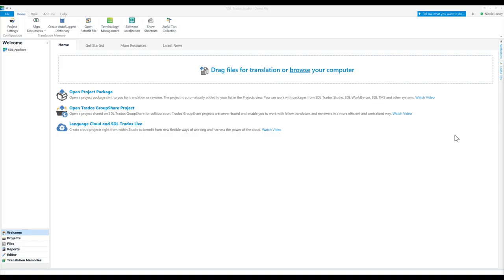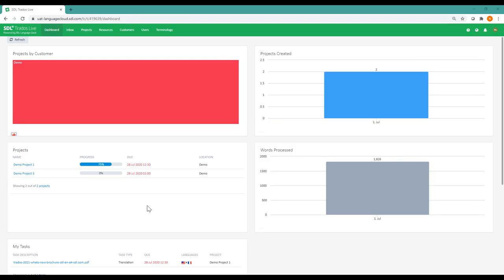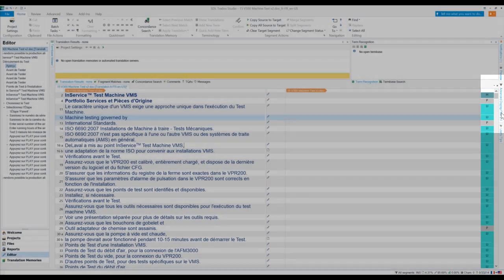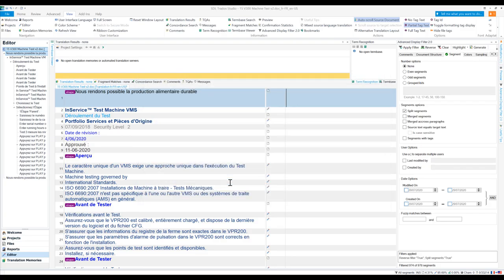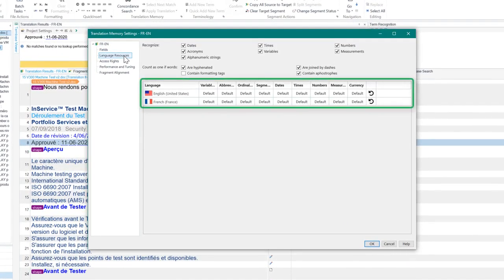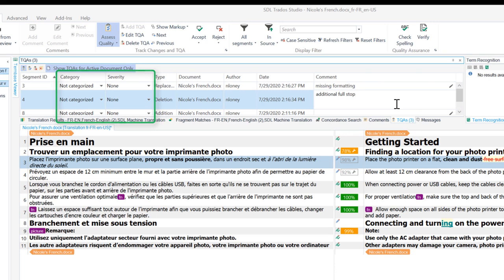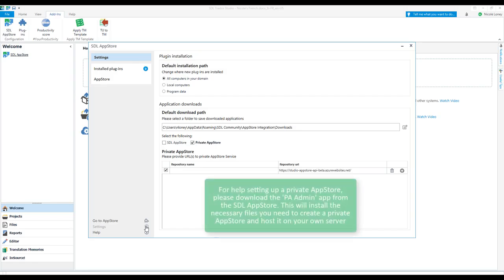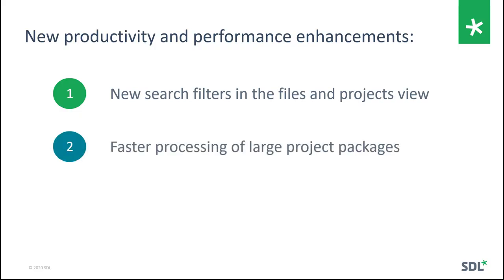How to use the new features in SDL Trados Studio 2021